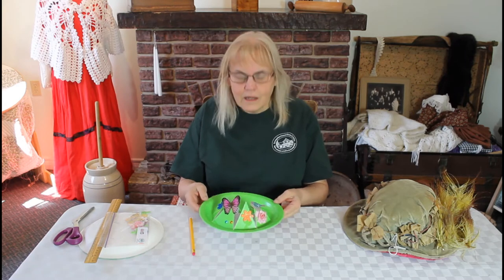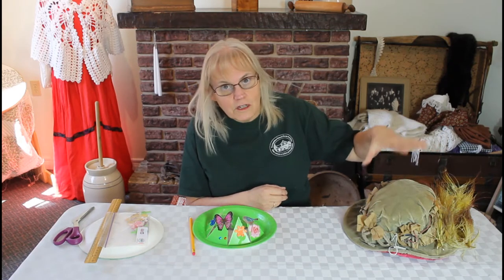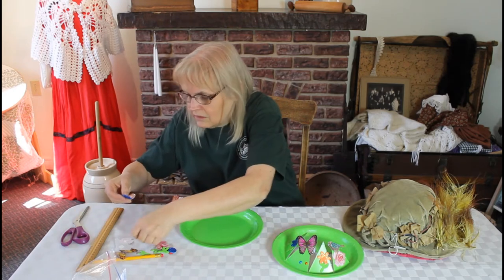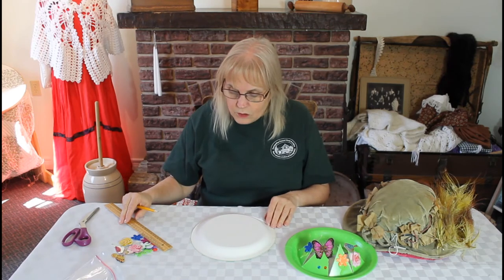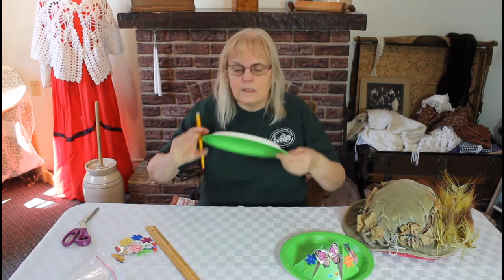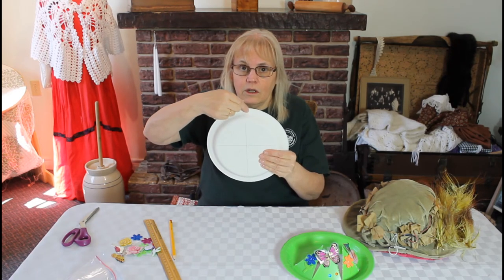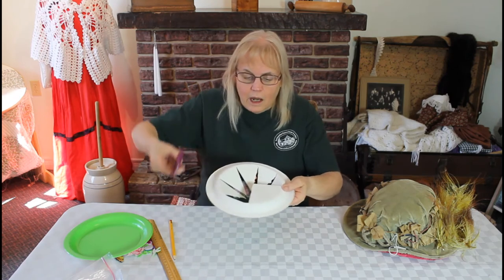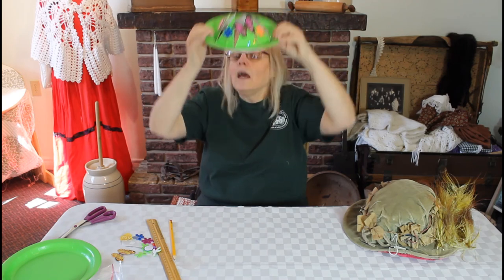Penetanguishene Museum Spring Break Crafts: Spring Hat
During the Victorian Era, hats were extremely popular for both men and women.  The ladies hats were often adorned with many natural items such as feathers, twigs and dead birds.  Today we are making our own little spring hat. If you have not yet picked up your Spring Hat craft kit from the Penetanguishene Museum, please call to make arrangements for a curbside pickup.
To create a hat without our kit , you will need the following supplies:
ruler and pencil
scissors
decorative items to adorn your hat